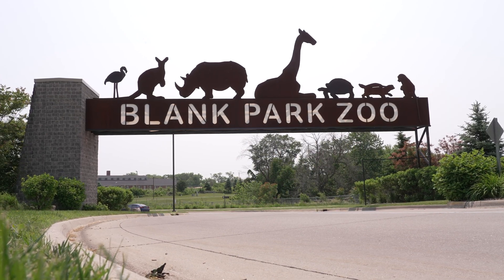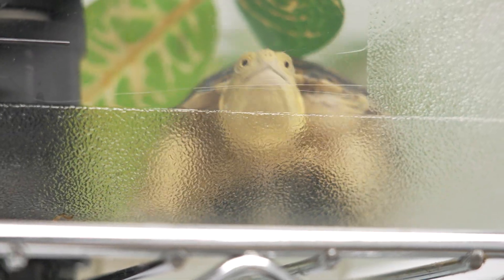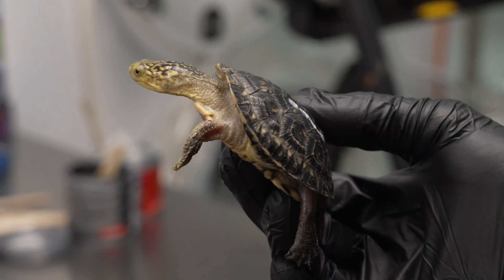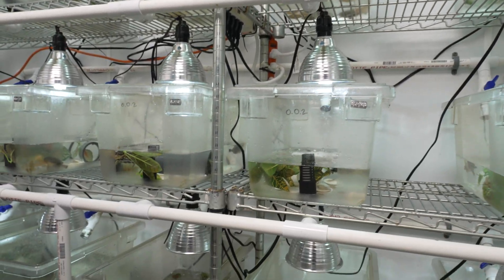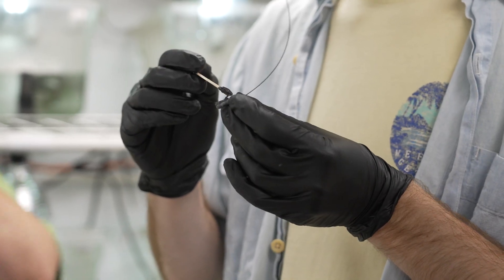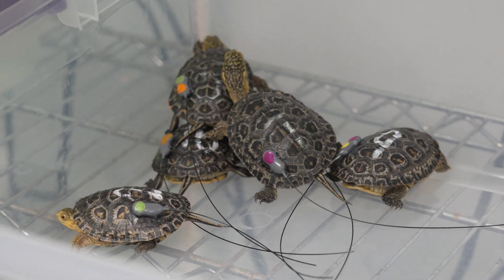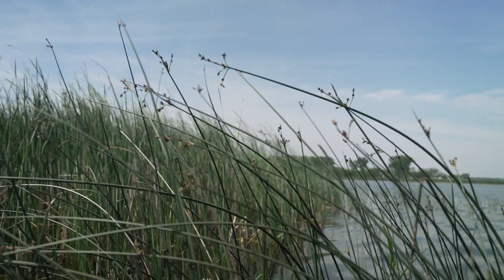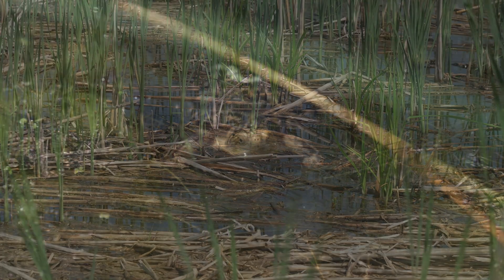Blanding Turtles Head Start, Iowa DNR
A Central Iowa wetland is now home to 32 young Blanding’s turtles, that were released as part of a joint project to give the threatened species a jump on life.
These hatchlings were part of four clutches that were incubated and hatched at Blank Park Zoo, from gravid females found last summer at the wetland.
This project is a partnership between the Iowa Department of Natural Resources (DNR), Blank Park Zoo and Iowa State University to better understand Blanding’s turtle’s habitat needs, and then incorporate that information into management practices.